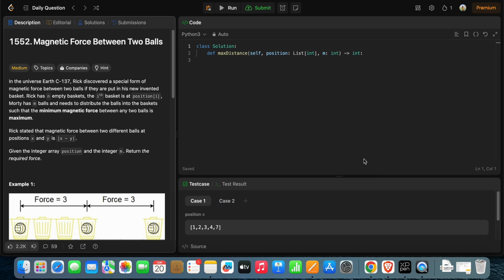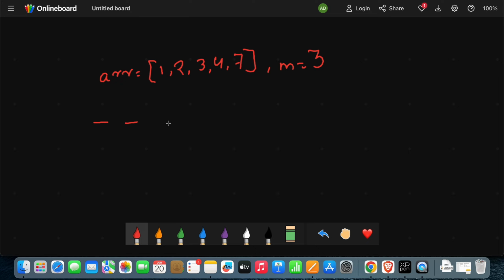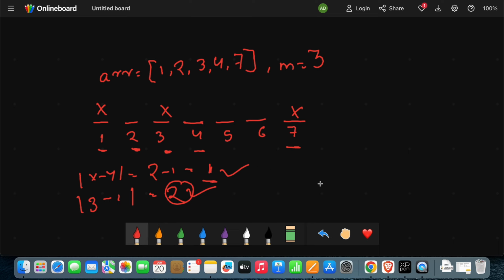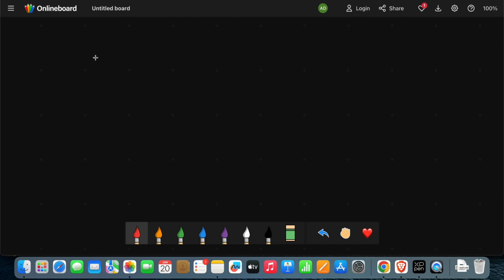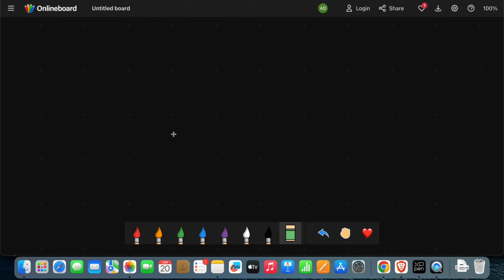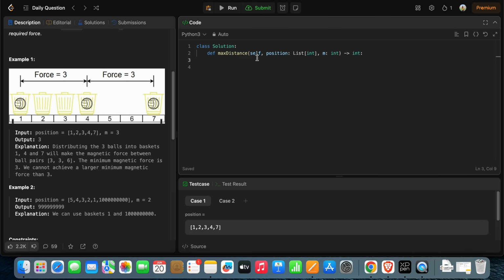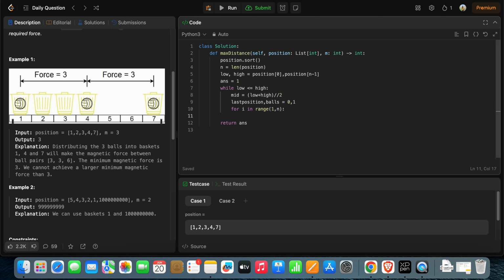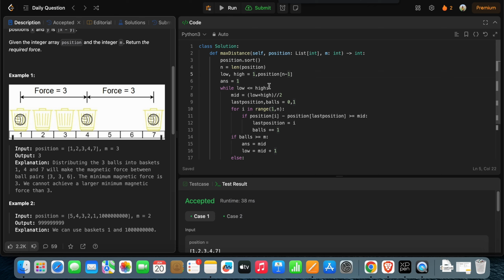1552. Magnetic Force Between Two Balls | Leetcode Problem Of The Day | The IT Man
🔍 Magnetic Force Between Two Balls | LeetCode Problem Solution Explained

Welcome to our in-depth tutorial on solving the "Magnetic Force Between Two Balls" problem from LeetCode! This problem, also known as "Aggressive Cows" on other platforms, is a great way to practice your skills with binary search and greedy algorithms.

📋 What You'll Learn:
Problem Explanation: Understand the problem statement and requirements.
Approach and Strategy: Learn how to use binary search and greedy algorithms to solve the problem efficiently.
Step-by-Step Solution: Detailed walkthrough of the solution, including code implementation and explanation.
Code Implementation: Full code in Python, with tips on how to adapt it to other programming languages.
Optimization Techniques: Insights into optimizing the solution for better performance.
🔍 Key Topics Covered:
Tips for Optimizing the Solution

💻 Code Snippets:
Check out our GitHub repository for the full source code and additional resources:

Happy Coding! 😊